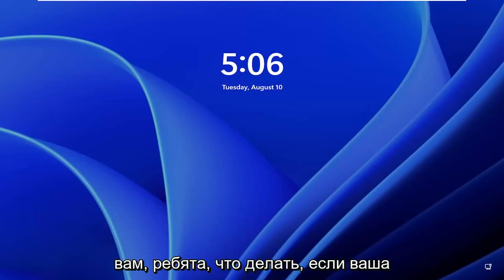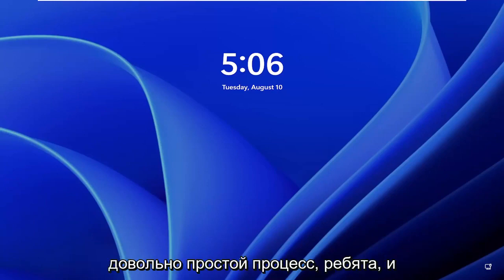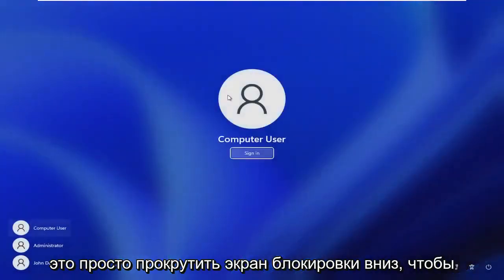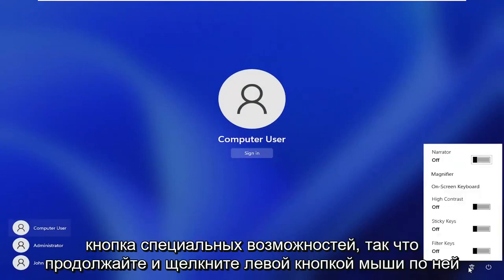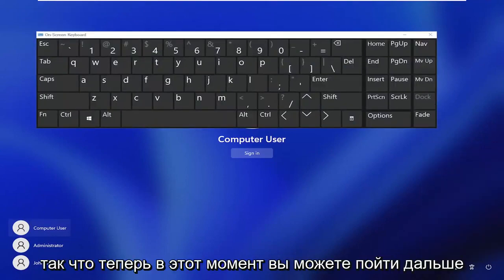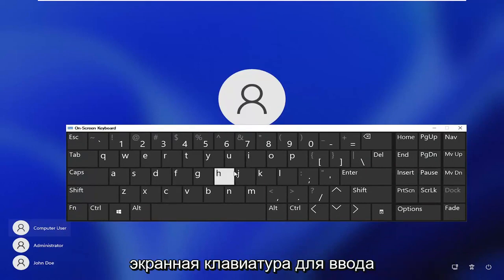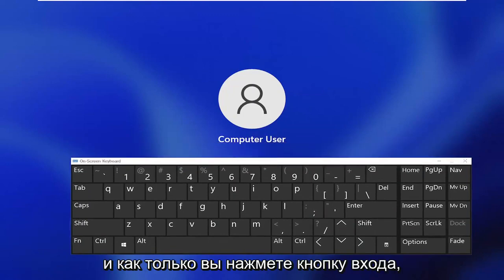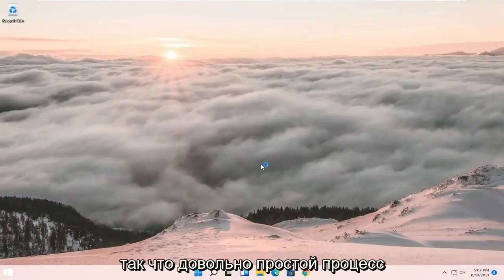Клавиатура не работает при входе в систему в Windows 11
Как исправить неработающую клавиатуру во время входа в Windows 11 [Учебник]

Иногда, когда вы находитесь на экране входа в Windows 11, клавиатура вашего ПК перестает отвечать или работать. Мышь или тачпад продолжают работать без проблем. Клавиатура не реагирует, особенно когда вы выводите компьютер из режима гибернации или сна.

Мы столкнулись с ситуацией, когда пользователи не могли получить доступ к своей клавиатуре на экране входа в Windows 11. Когда от вас требуется ввести пароль, клавиатура не работает, и из-за этого вы не можете получить доступ к своему компьютеру.

Это серьезная проблема для пользователей, которым необходимо вводить пароль для входа в Windows 11. Если у вас также возникла эта проблема, вы будете рады узнать, что она не имеет ничего общего с вашей клавиатурой или сенсорной панелью.

Вопросы, рассмотренные в этом руководстве:
не работает клавиатура виндовс 11
не работает клавиатура виндовс 11 экран входа в систему